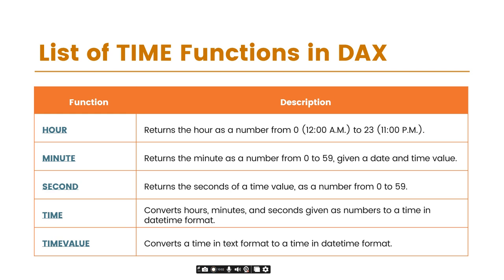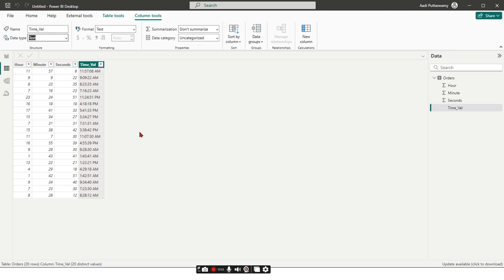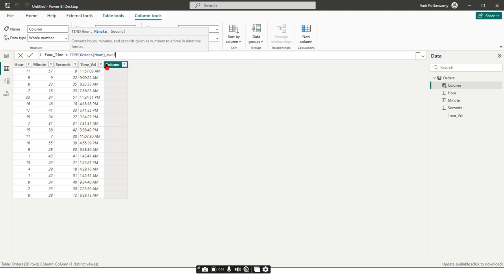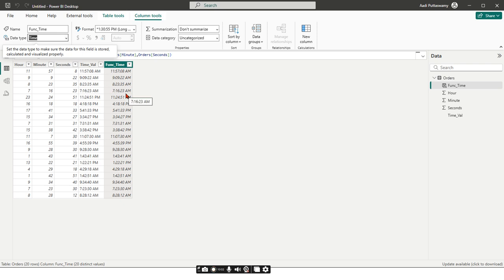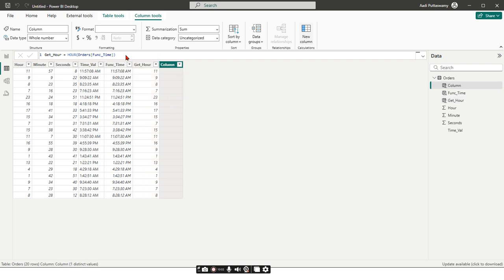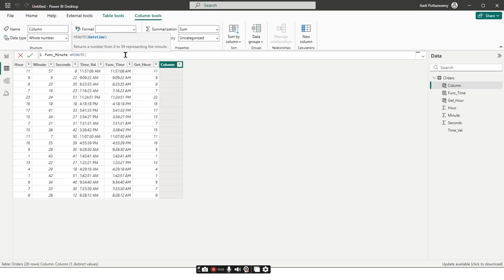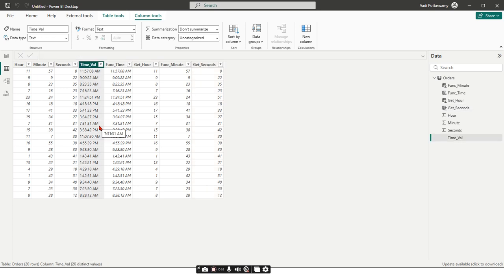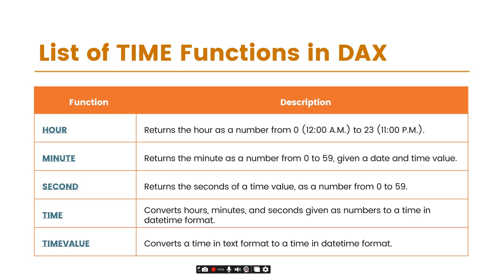DAX-31 | Time Functions in DAX | English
📌 Master Time Functions in DAX! ⏰

In this video, we explore essential DAX Time Functions in Power BI, including:
✔️ HOUR – Extracts the hour from a time value.
✔️ MINUTE – Extracts the minute from a time value.
✔️ SECOND – Extracts the second from a time value.
✔️ TIME – Creates a time value using hour, minute, and second inputs.
✔️ TIMEVALUE – Converts a text representation of time into a valid time format.